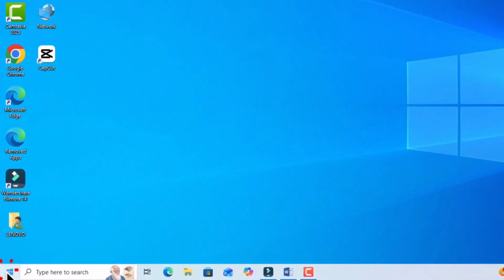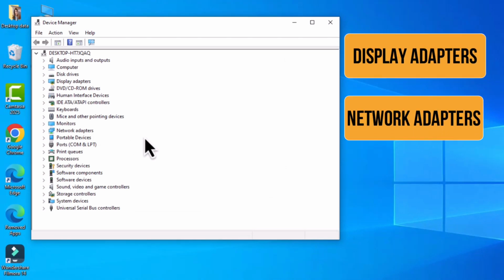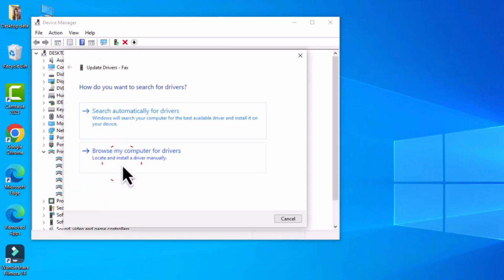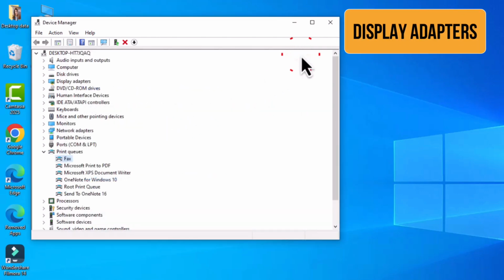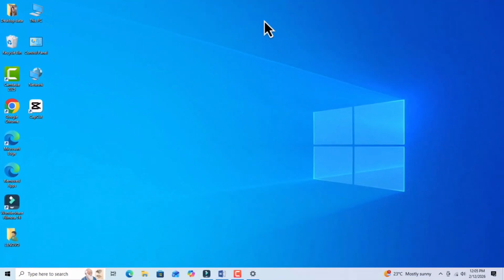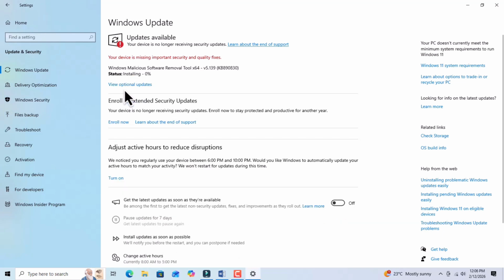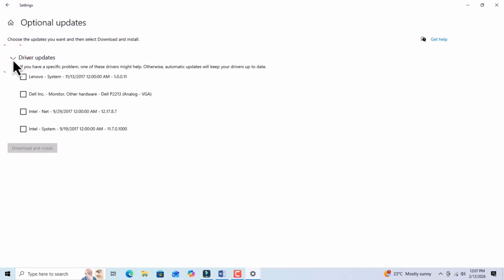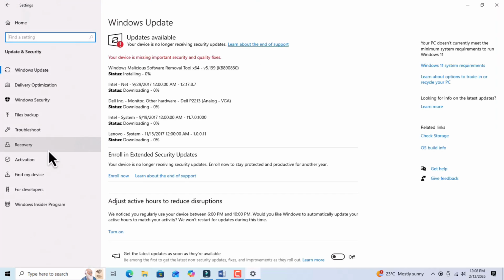How to Update All PC Drivers for Free (Safe & Easy Method)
Outdated drivers can slow down your PC and cause errors. In this video, I’ll show you how to update all PC drivers for free using safe and built-in methods. No paid software required.

You’ll learn how to:
✔ Update drivers using Windows Update
✔ Use Device Manager the right way
✔ Download drivers safely from official websites
✔ Avoid risky third-party driver tools

These steps work on Windows 10 and Windows 11.